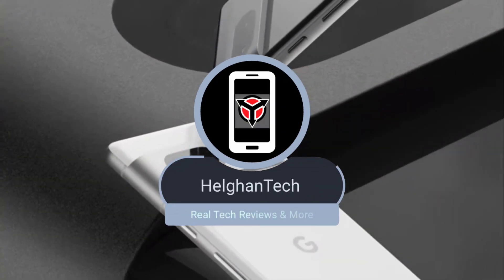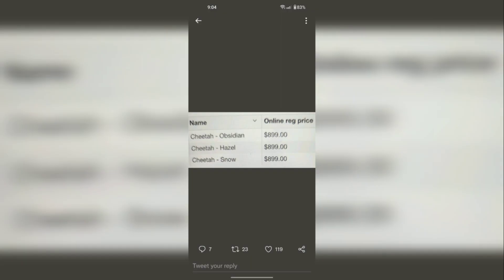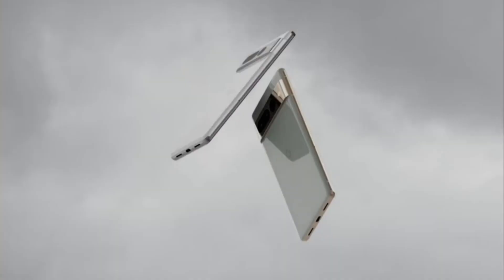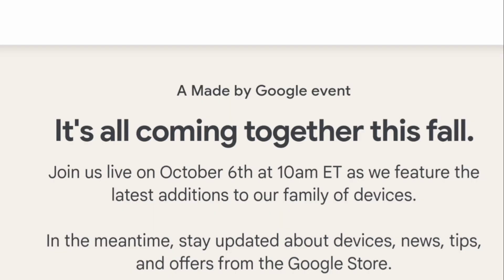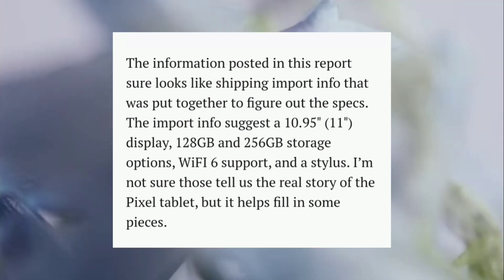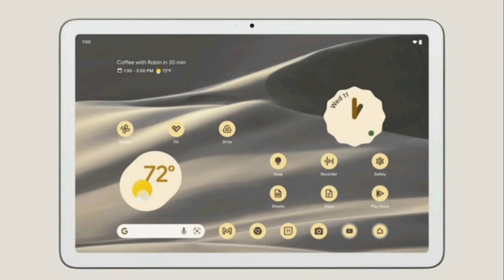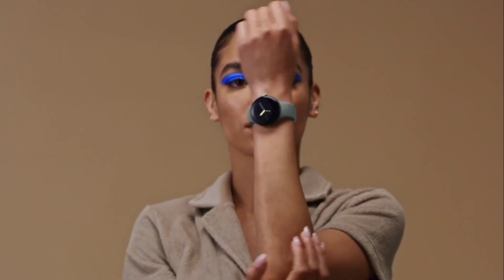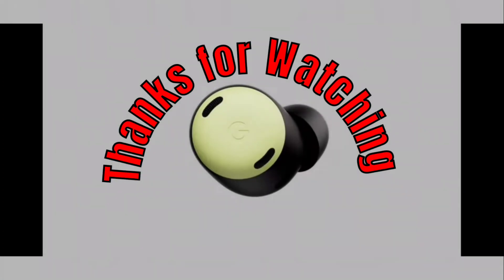Pixel 7/7pro Price Leaks | Pixel Watch Bezels & Google Tablet